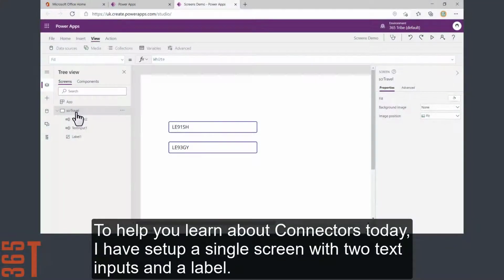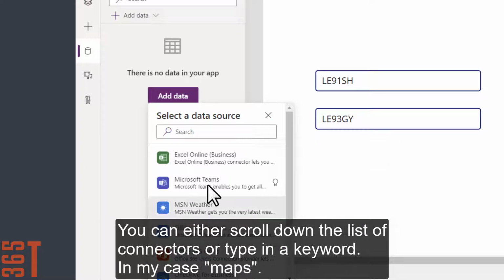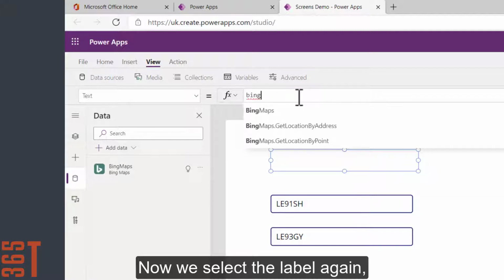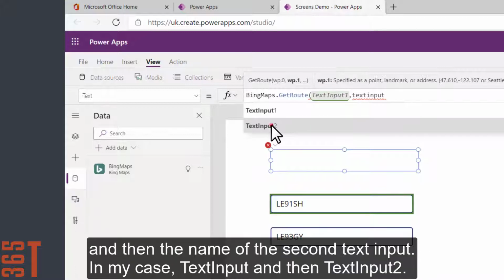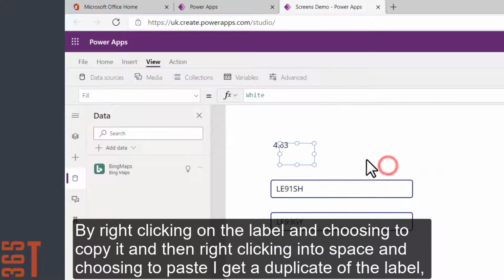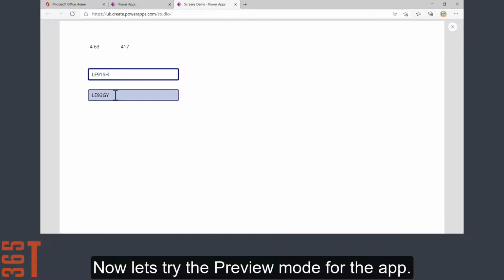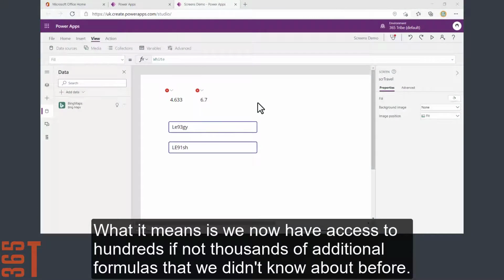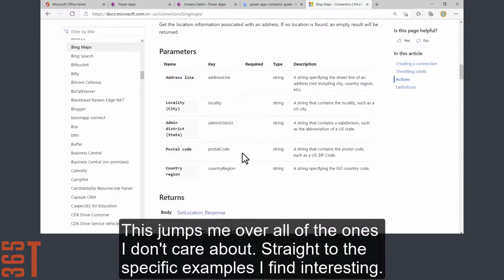PowerApps Components Connectors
The Power Platform elegantly solves real-world problems. Here's a great Video example of how in just 4 minutes, you can take a huge step forward in your knowledge.